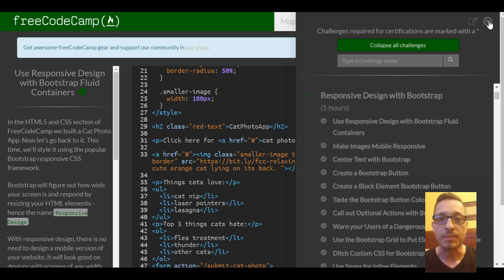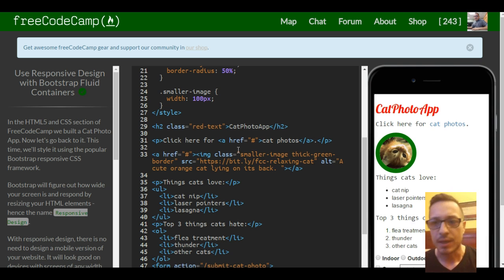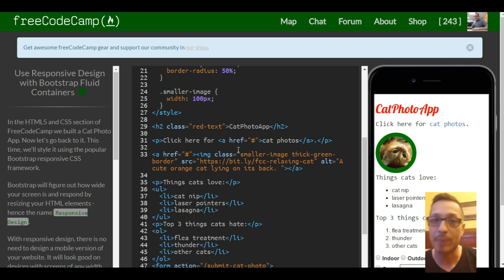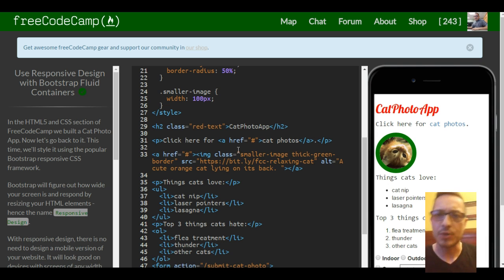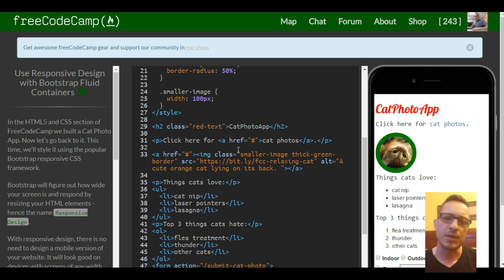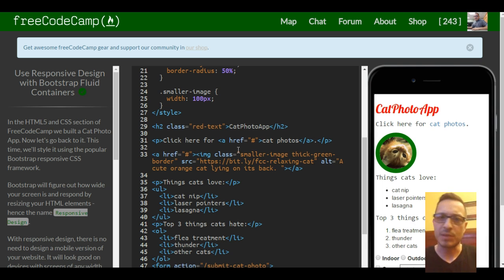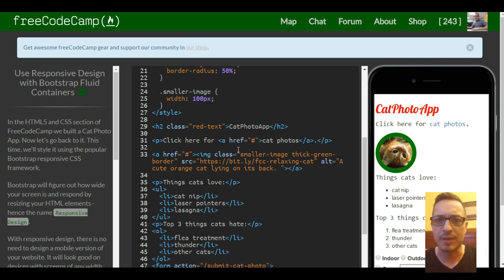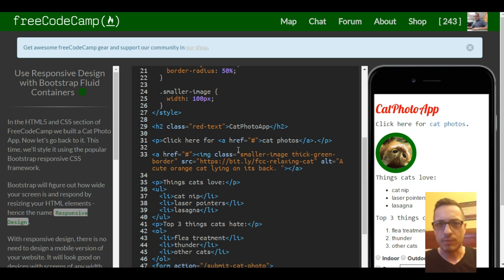Introduction to freeCodeCamps Responsive Design with Bootstrap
freeCodeCamp tutorial, review and help, in this section we will be covering webpage responsiveness.  It is important that our website looks good across all devices no matter the sreen size.  This section will help in making sure our webpage looks good on all devices.